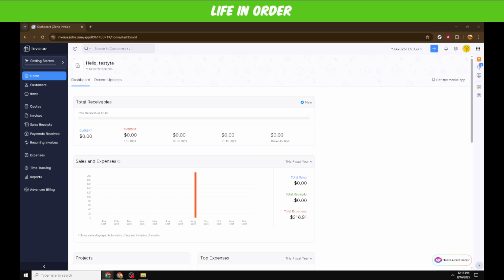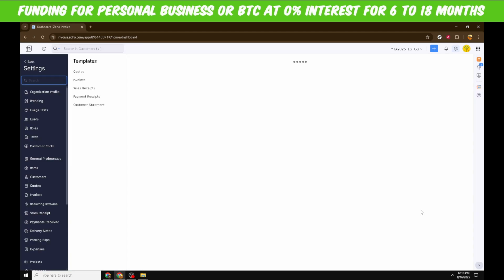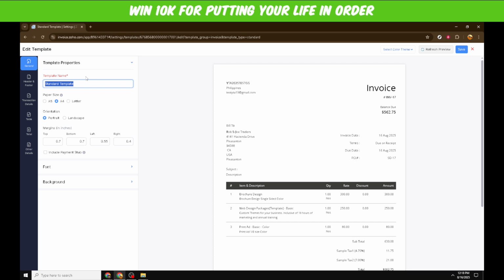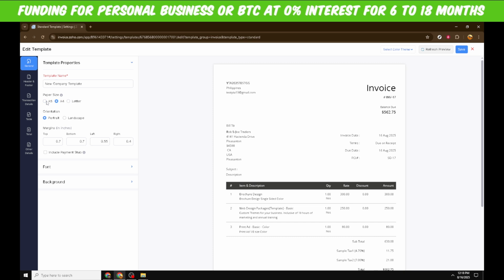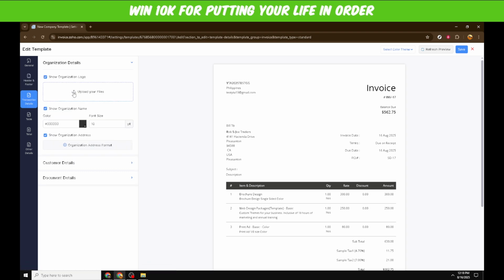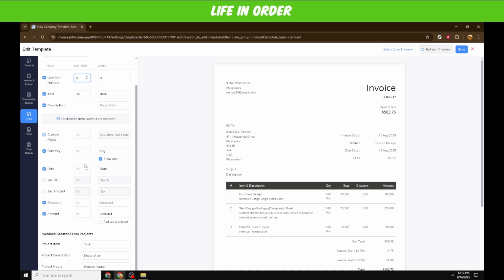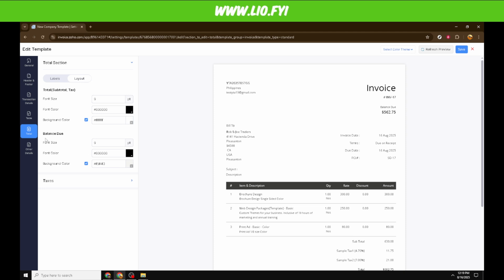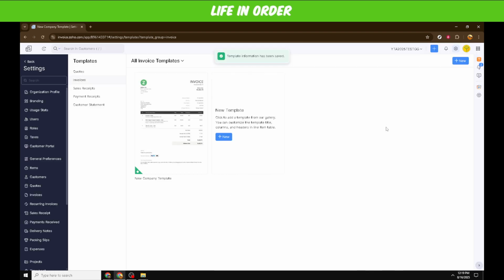How to Customize Your Invoice Template In Zoho Invoice { 2025 edition }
How to Customize Your Invoice Template In Zoho Invoice

In todays video we will cover How to Customize Your Invoice Template In Zoho Invoice invoice customization, Zoho Invoice, invoice template, customize invoices, invoicing tips, small business invoices, invoice design ideas, Zoho tips, workflow efficiency, financial management, invoicing software, document customization, business templates, invoice creation, digital invoicing, Zoho tutorials, client invoicing, professional invoices, accounting tools